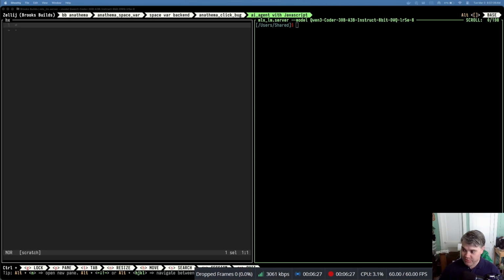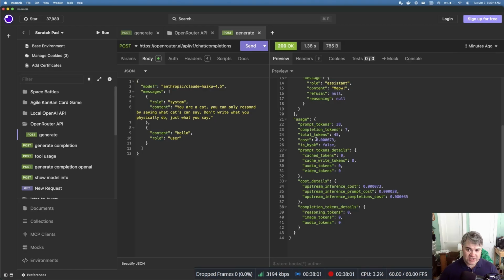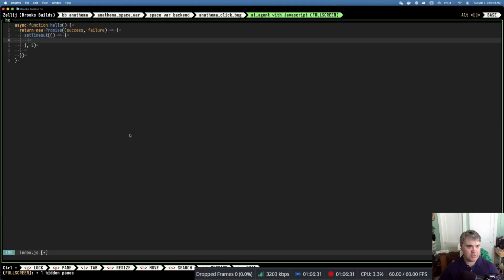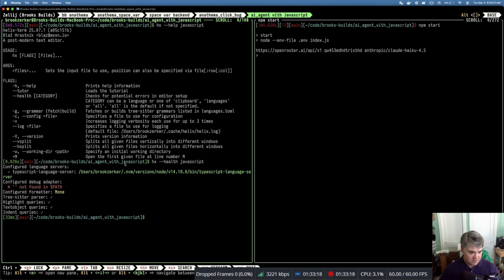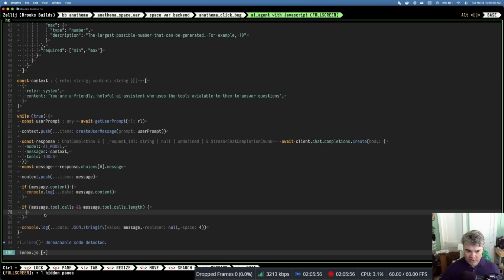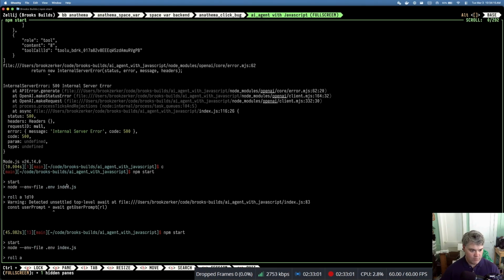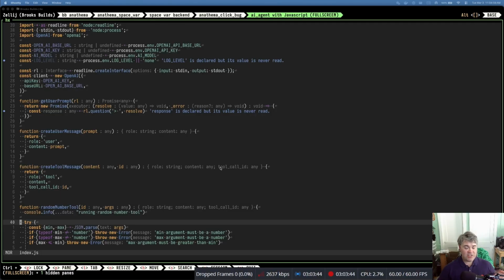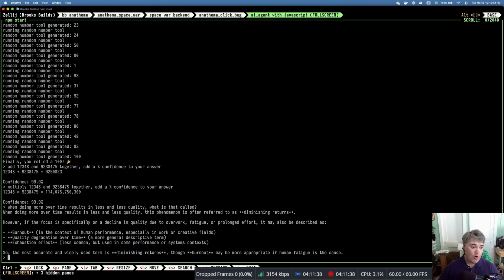Build an AI agent from scratch with JavaScript | VOD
I'm going to be spending some time building AI based projects on the channel. Both for projects that I'll use in my off-stream business, and for on-stream.

The first project is going to be a free course here on youtube for building your own AI agent from scratch that's compatible with all of the foundational or local models.

During this live stream I talked about what an agent is, how they work, and we created a prototype using JavaScript.

Links